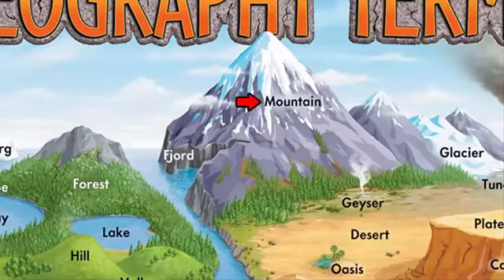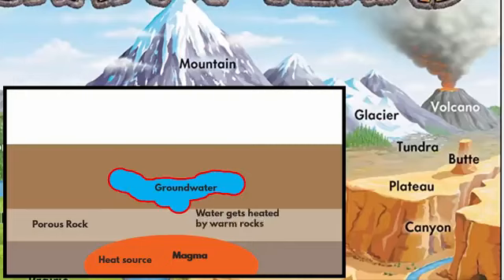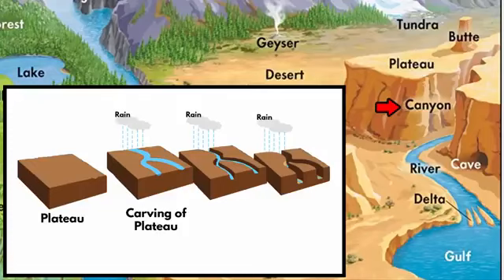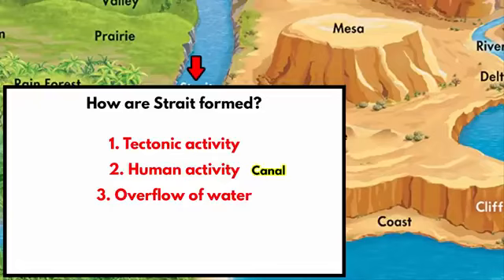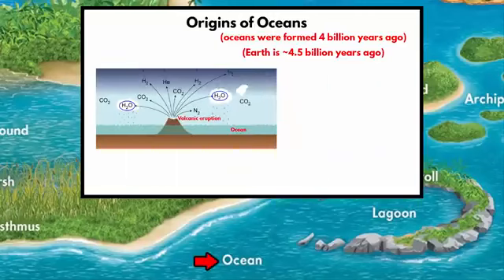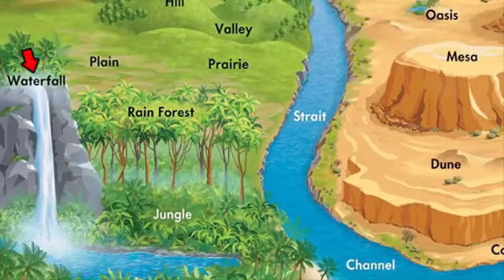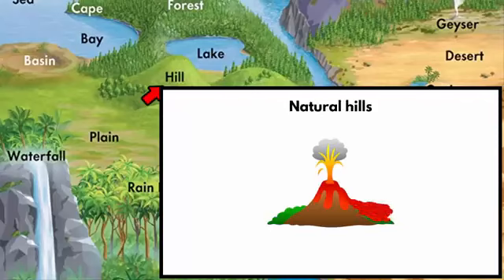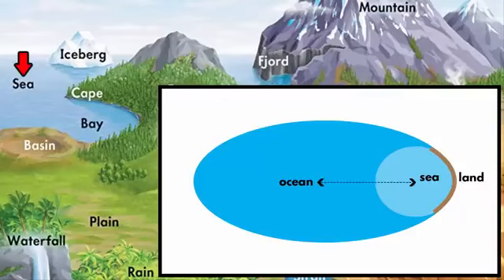most important geographical terms features landform of the earth